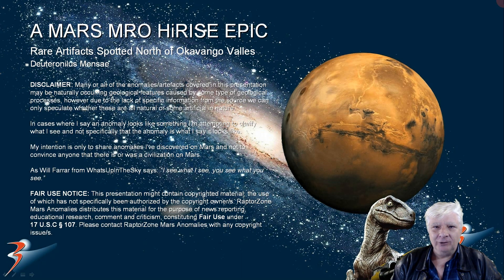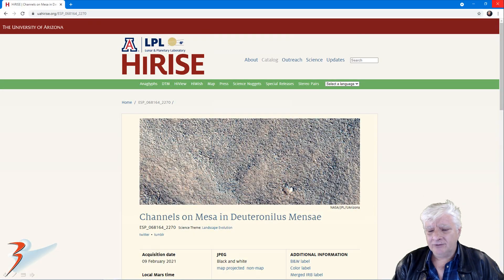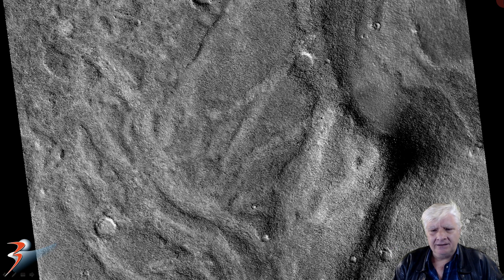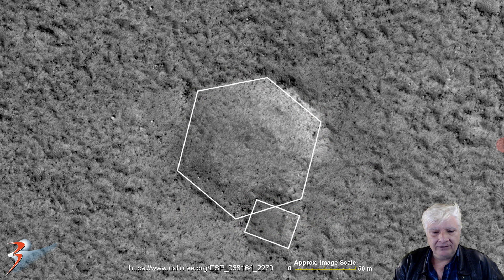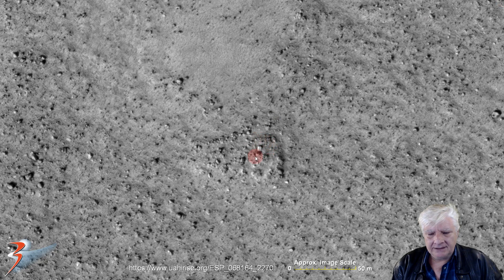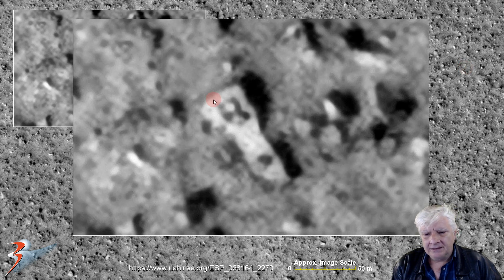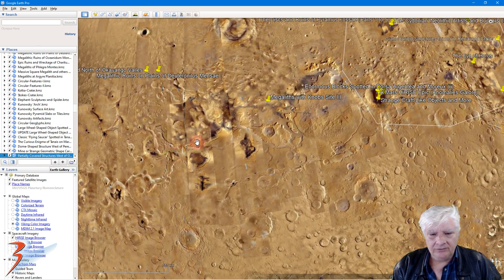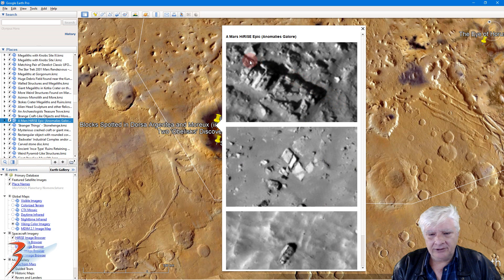Rare Artifacts Spotted North of Okavango Valles on Mars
The photograph analyzed here (ESP_068164_2270) was acquired by NASA’s Mars Reconnaissance Orbiter on 09 February 2021 and is described as 'Channels on Mesa in Deuteronilus Mensae.'

Here I feature anomalies I discovered at a new site in Deuteronilus Mensae. These include what I speculate might be the the remains of geometrical/symmetrical structures, various objects with protrusions or knobs in their centers, many similar megalithic blocks/slabs and strange 'sculpted' objects.

Of particular interest in this photograph are the two geometrical/symmetrical surface features, one in the shape of a hexagon and the other in the shape of a square. The insides of these feature appear cleared out with rocks and stones being pushed to the sides. Not far from this site to the East is another surface feature in the shape of a perfect triangle.

My Blog Post featuring: 'Rare Artifacts Spotted North of Okavango Valles on Mars:'